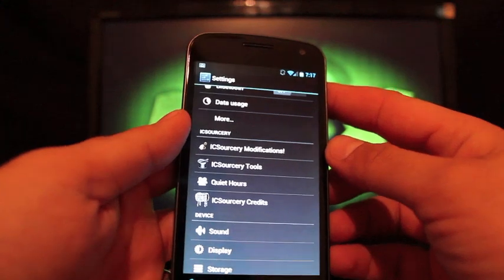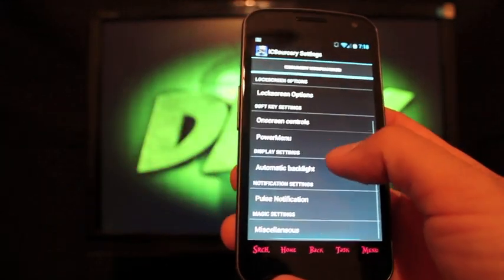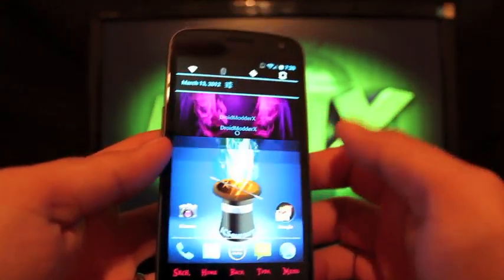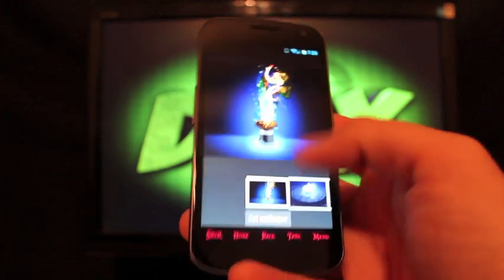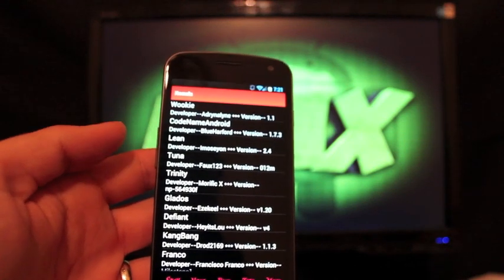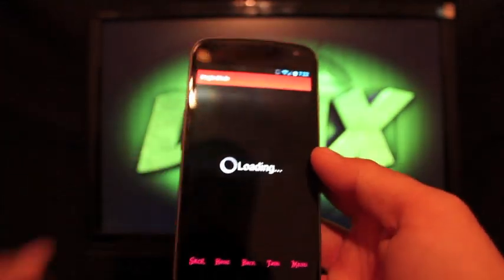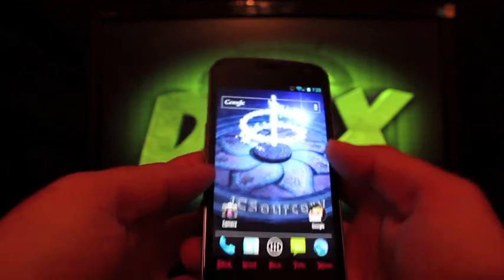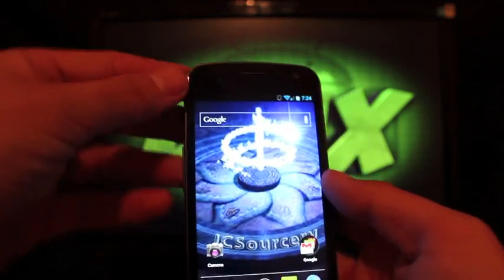Galaxy Nexus Rom ICSourcery a very Review lots of custom mods unique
http:// DroidModderX.com/galaxynexus (Gnex mods, hacks, and roms)

This Rom has some pretty neat and unique features like an animated background in the pull down notification, custom fonts, custom navigation buttons, custom bootanimations, and flashable list of kernels from the ICSourcery toolbox. This Rom performs very well! I am not super in love with the Wirdard goth theme but Im sure others of you would be. It is a cool theme for those who are interested in that sort of thing. I would't call it harrypotter esque but i think you'll know what i mean when you boot it. All of that stuff is easily removed in the ICsourcery box.

The only issue that i had with this rom was random reboots when i first installed the rom. That went away a few hours after installing, and I have had 4 days up since the last reboot. So i guess it just needed a few hours to settle in.

Overall this is a super unique rom and i really liked it!

Be sure to click the ThumbsUP button if you liked this video as well!